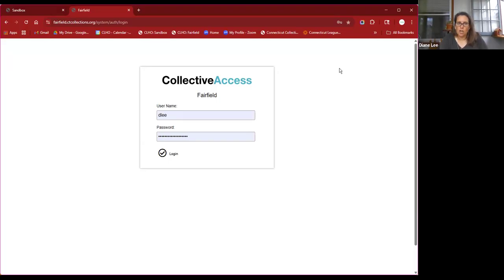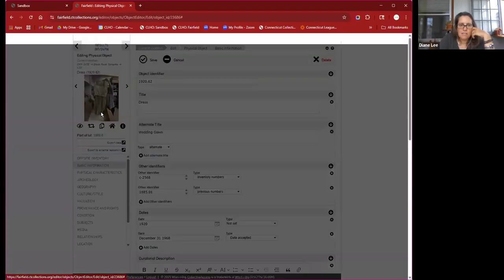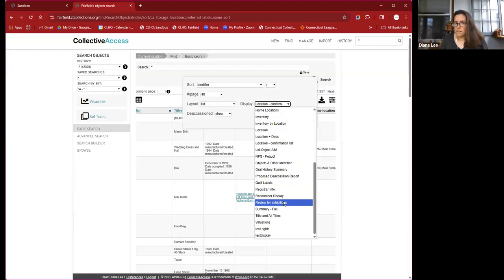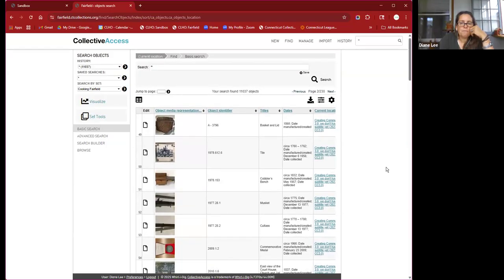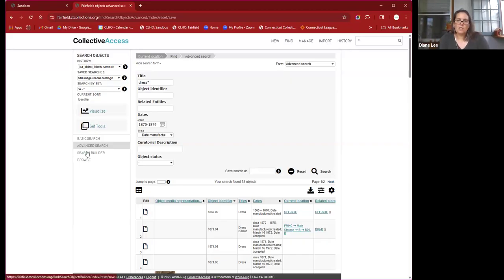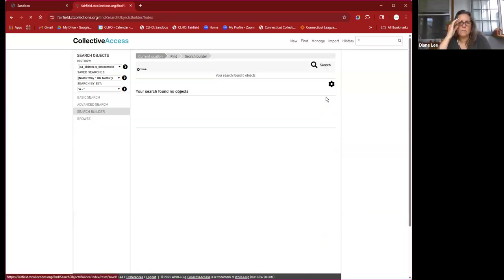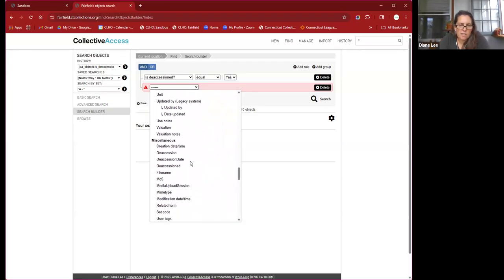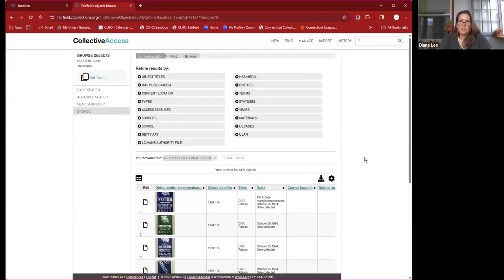CTCo Office Hours August 2025 - Searching: Why, When, and How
Reviewing the different types of searches available on Connecticut Collections CollectiveAccess platform, and discussing when and why you might want to use the various searches.  Thinking about workflow of how to get the most out of your searching, and making sure you get the best results for what you need.